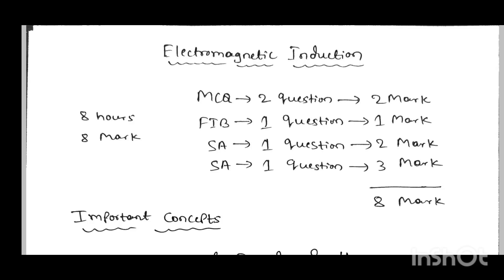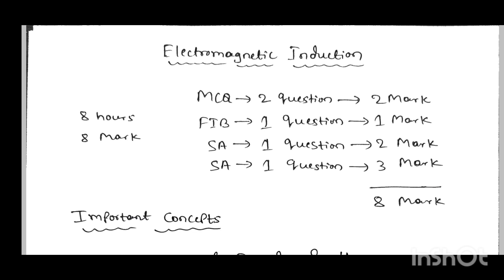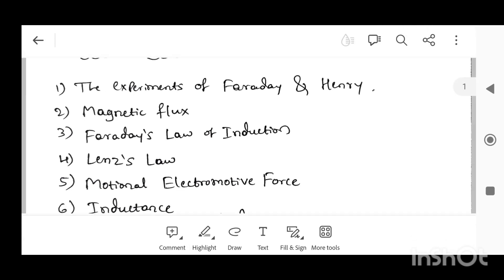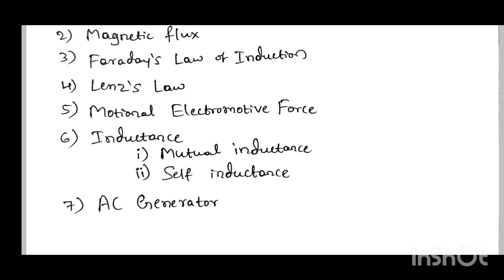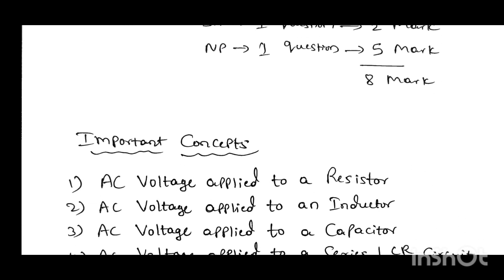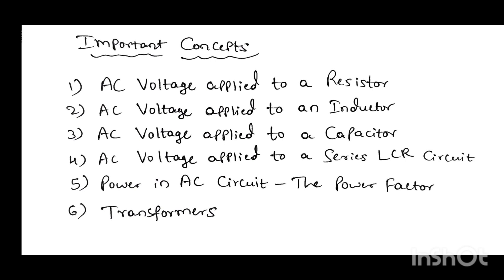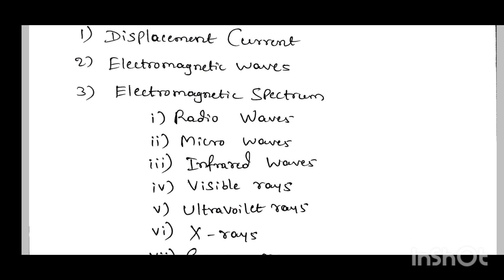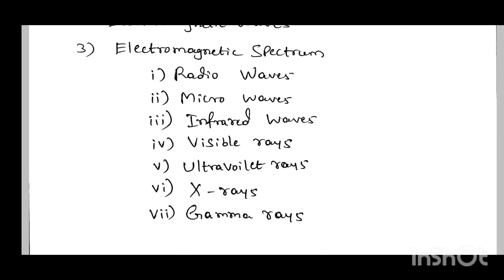How to get Easily 19 Marks in Second PUC Annual Exam | Physics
How to get Easily 19 Marks in Second PUC Annual Example | Physics